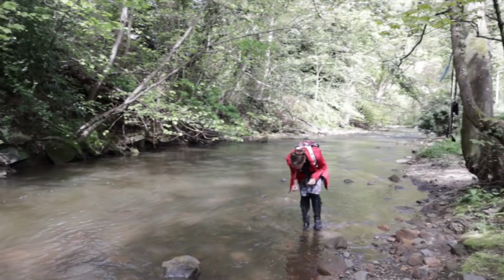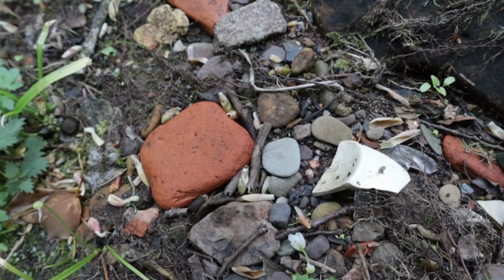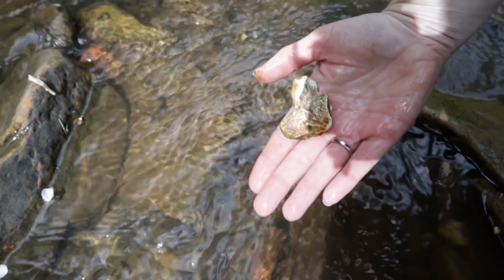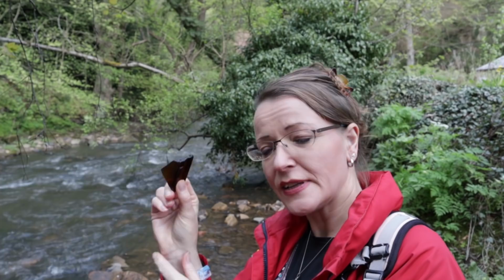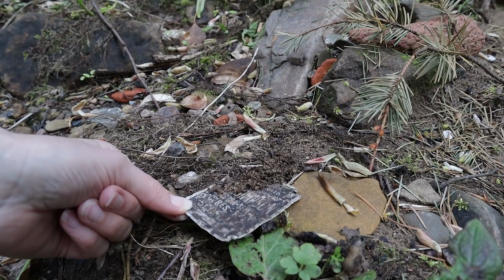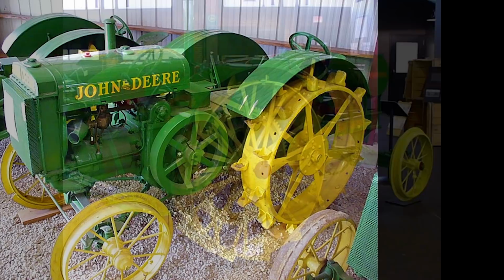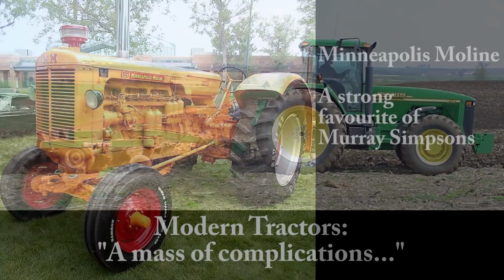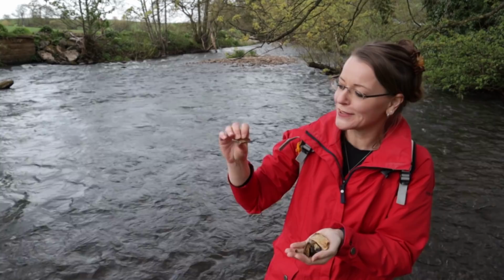River Treasure Hunting! Relics of a collectors life / Scottish Mudlarking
Today we take you to the river for a treasure hunting adventure! We follow the river's flow to see what history has left for us! We take a trip into the hills, look out to the North Sea, before coming home to make jewellery from today's finds.

LINKS:
Jump-ring opener

We return to the Ceres Burn - far further along than before - to take a look at two locations, one on either side of the place where the burn joins the River Eden. We start at a point where the waterfall runs into the burn, before flowing into the North Sea, a few miles east. As the day winds on, we take a trip into the surrounding hills to look across the land and down towards the river. Making our way back down to the river, we decide to drop in on a river bank we have never looked at before today!

Its a lovely day and we make some very interesting finds. Along with the expected pottery shards, glass, and household bits and pieces, we find an old metallic plate, still clearly marked, and identifying its origin. The metal plate points to a person who once treasured, maintained, and collected, the machinery that has helped shape the countryside around us - we take a short look at this collectors life. Not far from the metallic plate, we find a plaintive vase... This is our most mournful find ever, and it reminds us that we tell stories to remember the people who shaped, and walked this place before us, and who left behind the things we find precious, and collect today. As the the day fades towards dusk, we look out over the estuary, where the River Eden flows into the North sea.

We continue to follow restrictions so that we can work safely responsibly.

Scotland is now rated as 0 - its one step away from no restrictions. We want to make sure we all get to that point safely, so we will continue to err on the side of caution.